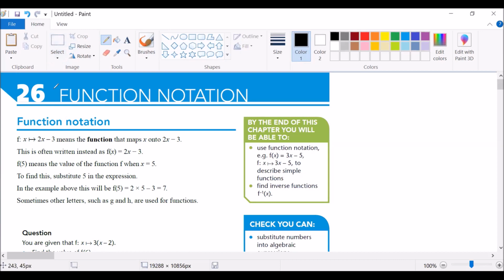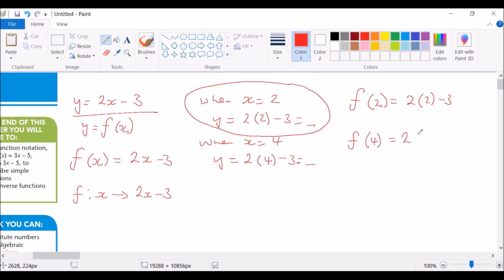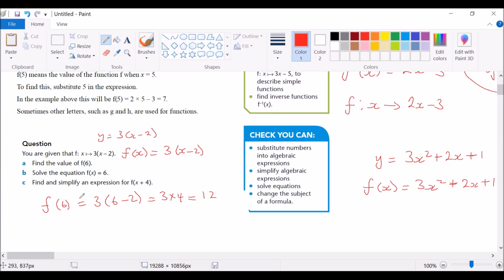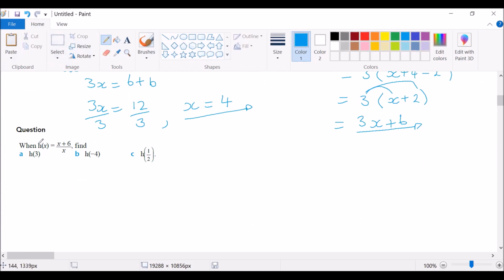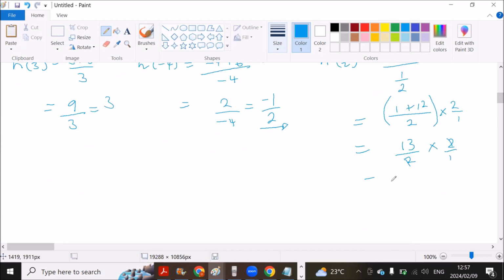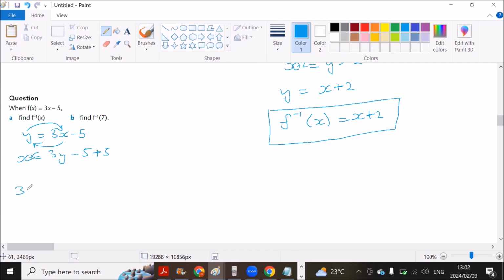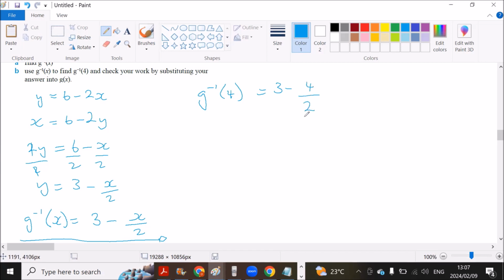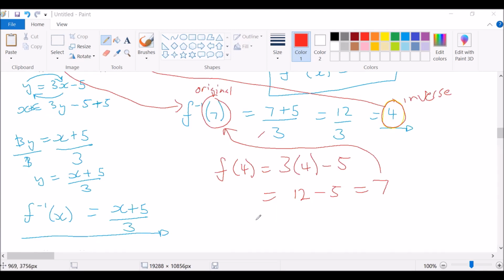O Level IGCSE Mathematics Function notation